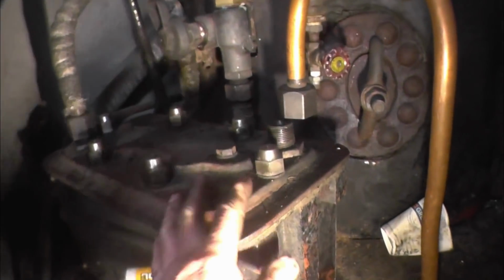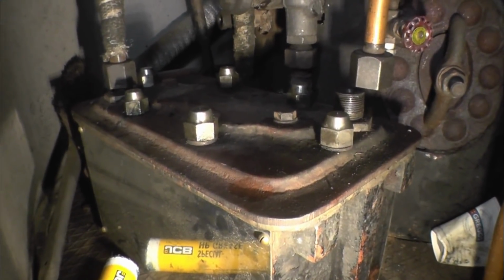SNNC 394 P1 Sentinel Repair . Plasma Land Rover